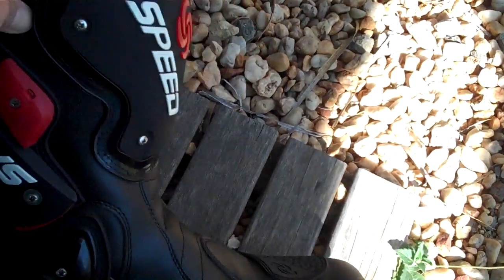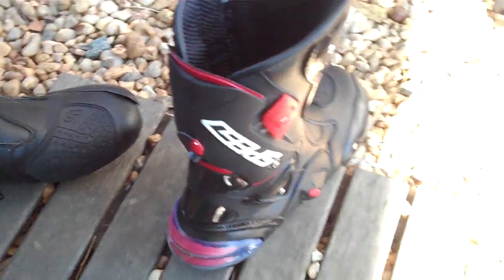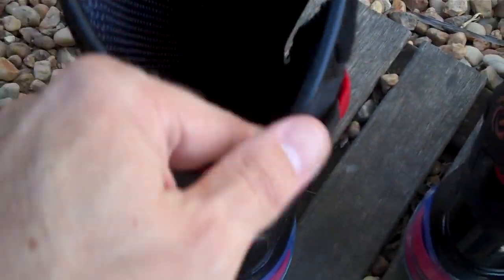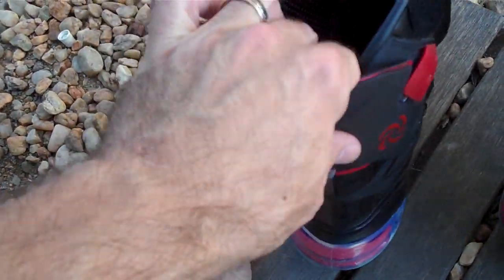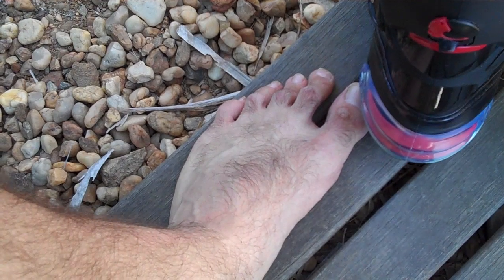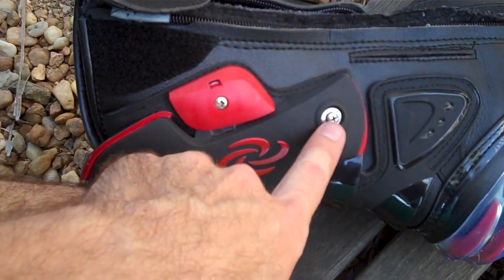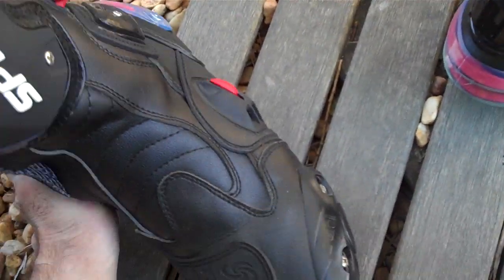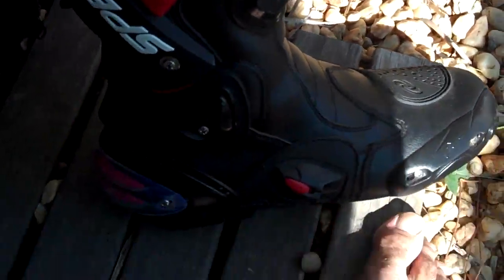Speed boot review -quick-- clone of Sidi Vertigo from ebay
Very comfortable boot to ride in, just make sure you wear thick long socks so you don't get marked on your leg like i did, feel damn good for the price